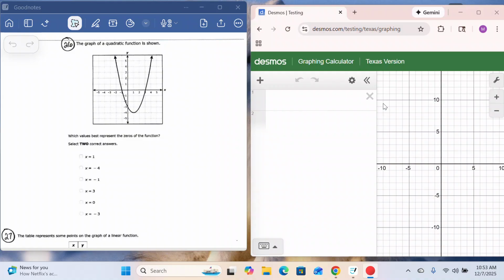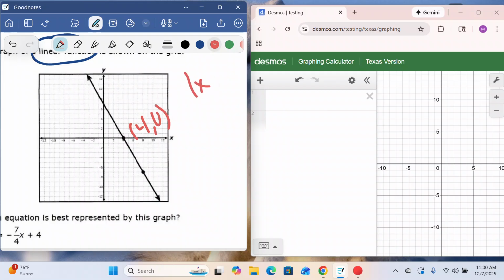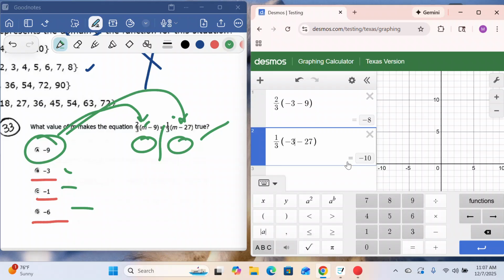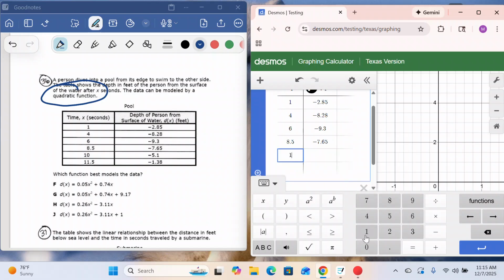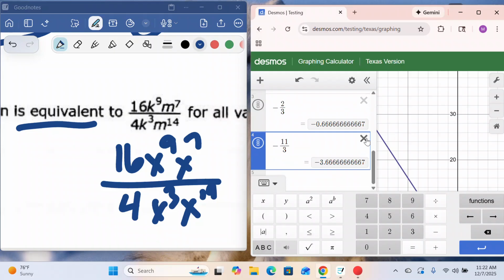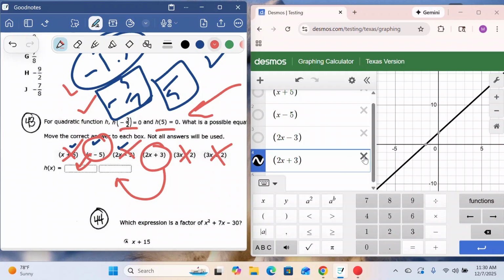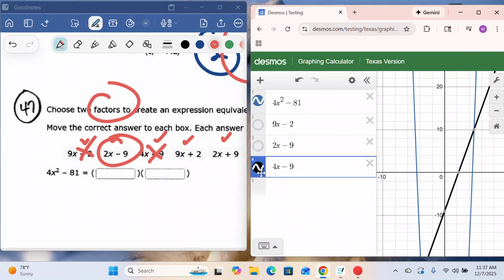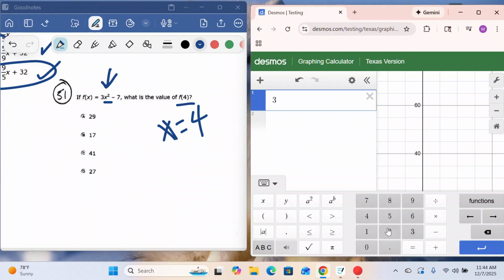STAAR Algebra 1 EOC 3 Day Blitz #26-51